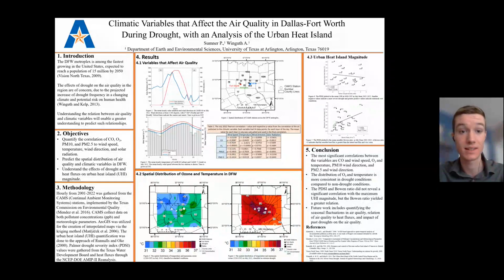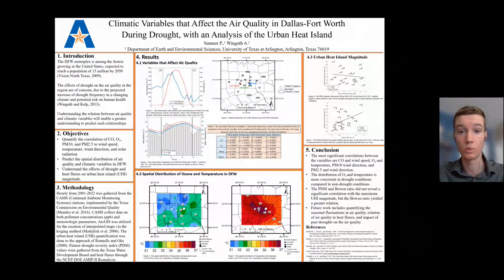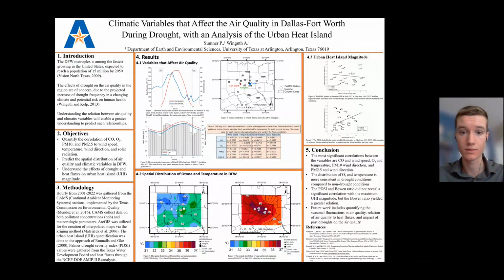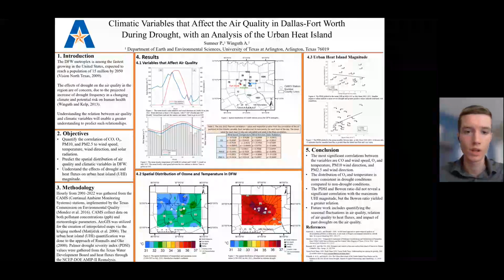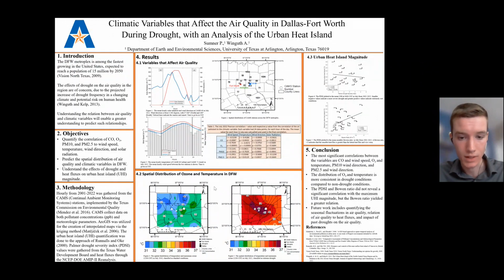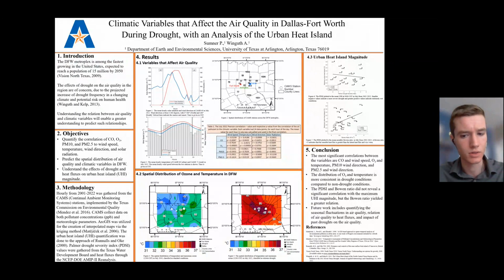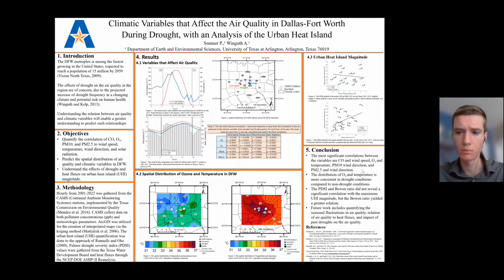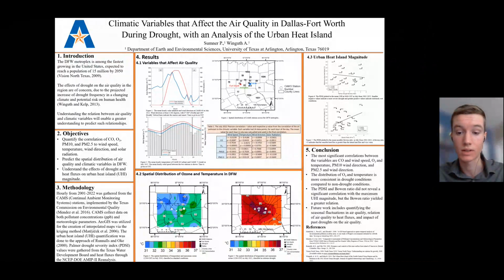Discover 2023 - U102 - Patrick Sumner (EES)